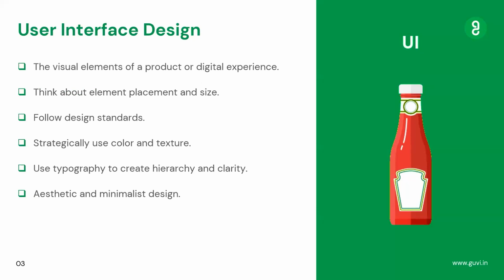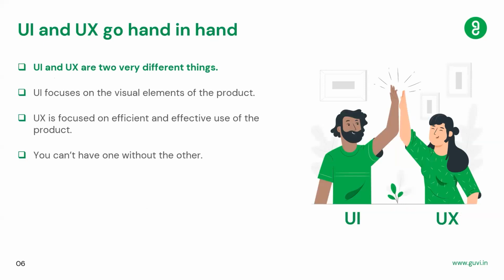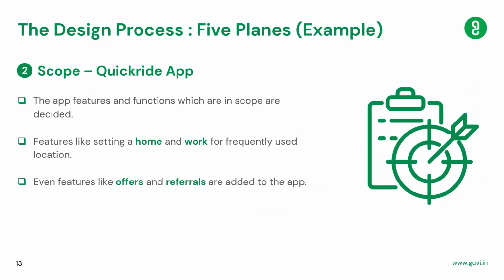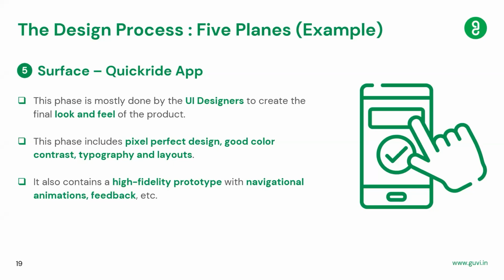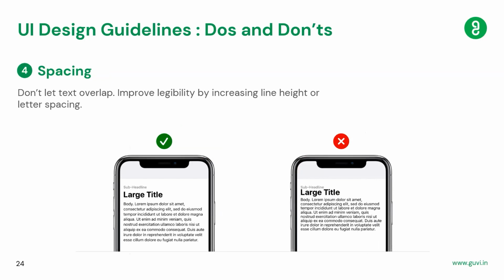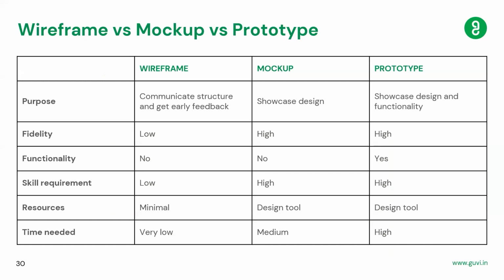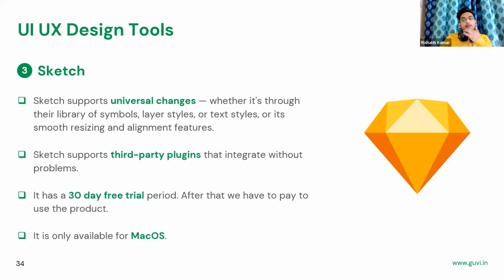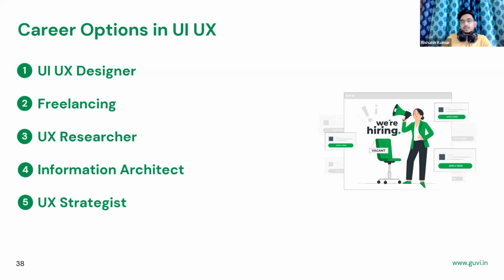Learn "Fundamentals of UI/UX" from Mr. Rishabh Kumar, System Engineer, TCS | UI/UX Program |GUVI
Learn UI/UX with GUVI's Zen Class  & Become a UX/UI Designer at Top Companies like ChargeBee, Zoho, Amazon, etc.

Grab this opportunity & get trained by Industry- Proficient in this UI UX Design Program.